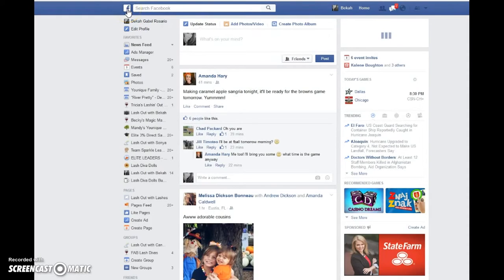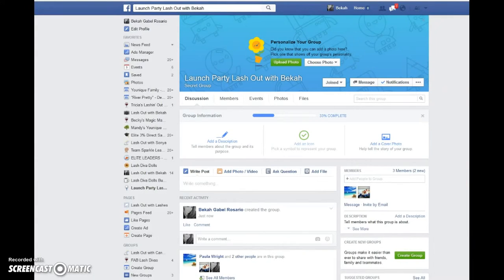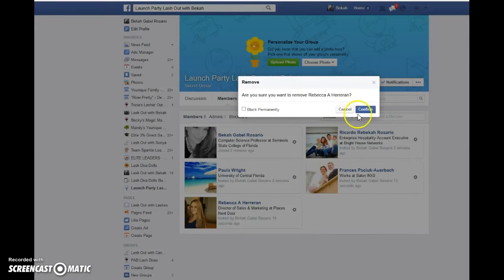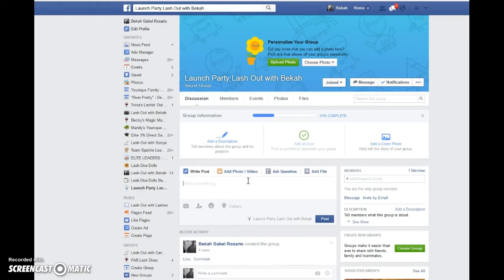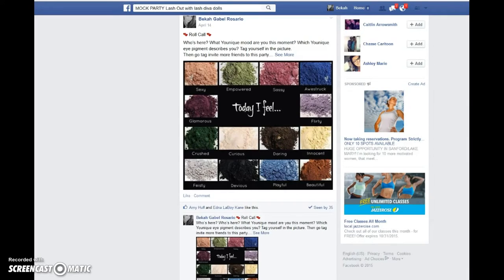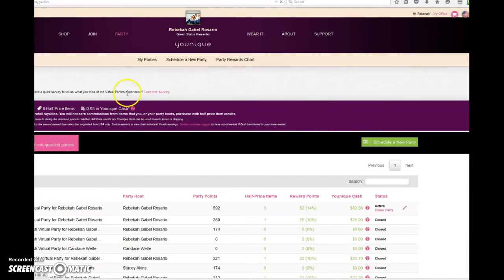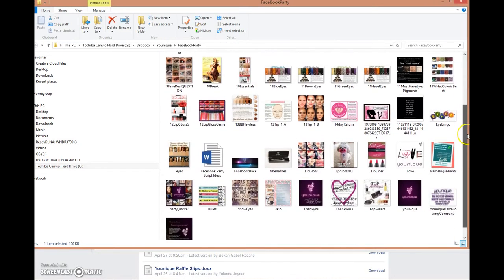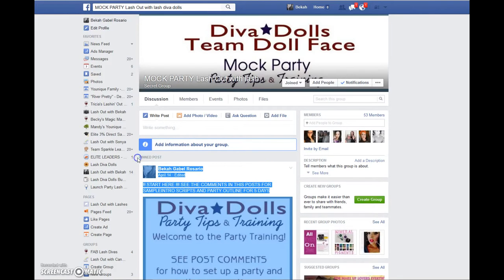Lash Angels Setting Up Your Launch Party Your First Younique Business Move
This is step 1 in your Younique business launch. This Lash Diva Dolls training shows how to set up your Younique business launch party using Facebook Groups.  Learn where to get access to online party scripts and how to convert your Facebook Launch Party into you VIP customer group.